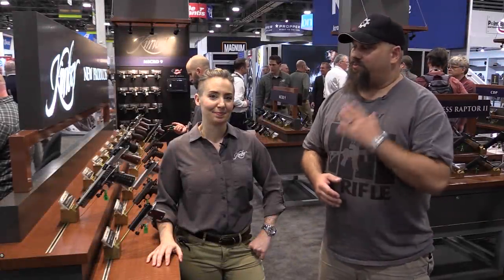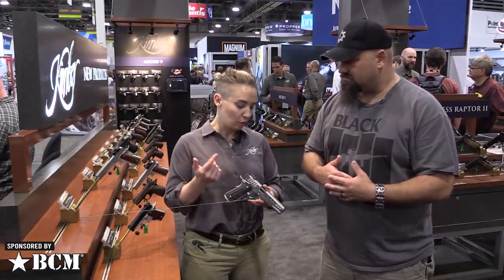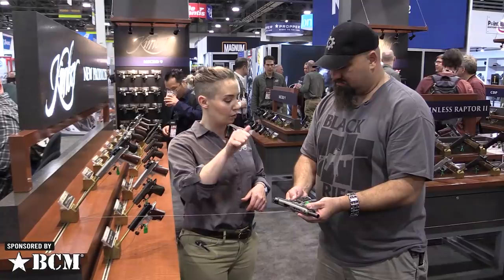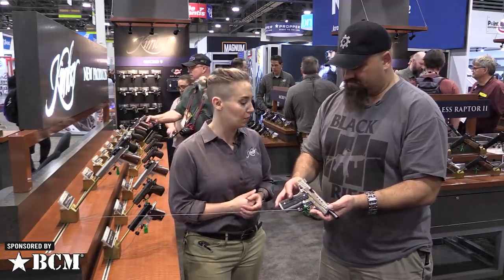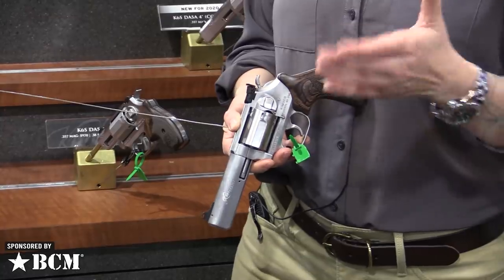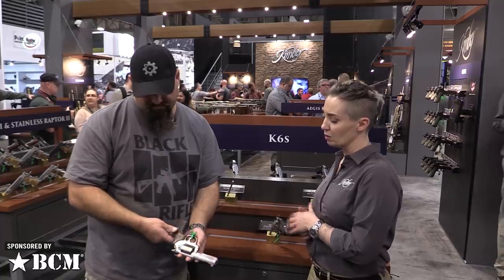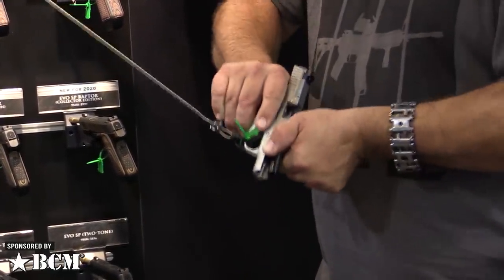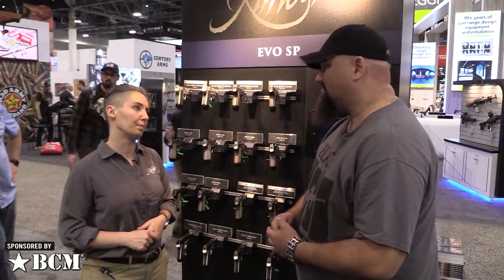Kimber Rapide 1911 Black Ice, K6S Revolvers, EVO SP Line - SHOT Show 2020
Get a complete look at Kimber's 1911 Rapide Black Ice as well as their K6S Revolvers and EVO SP line of handguns.